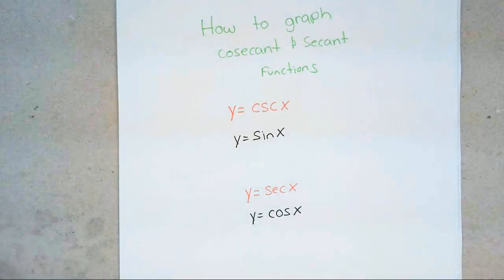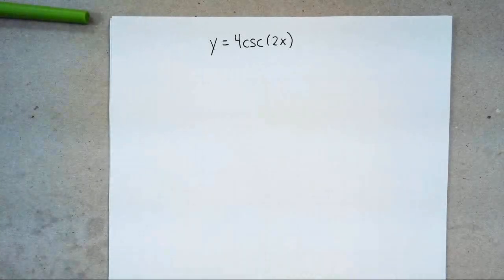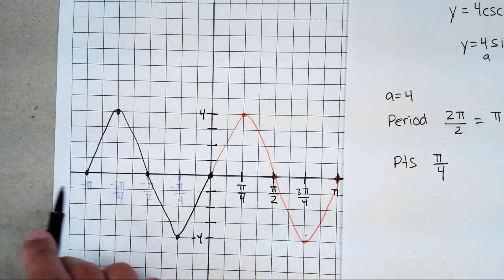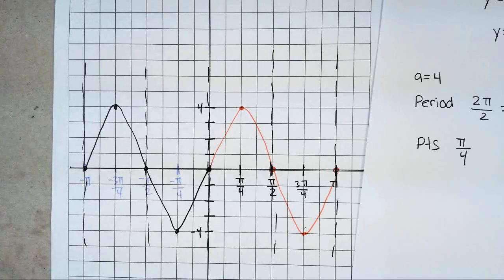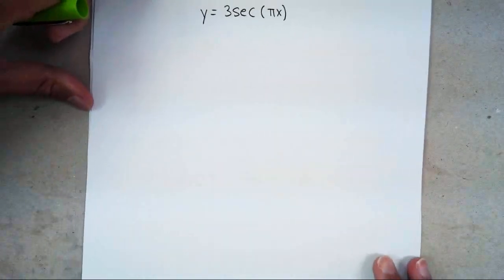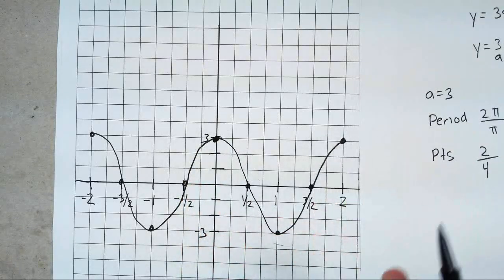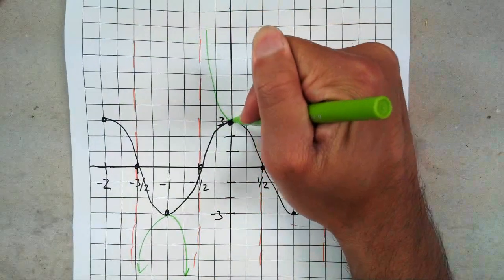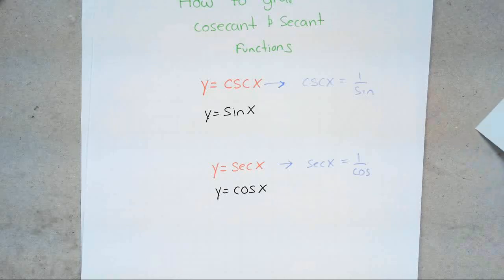Graphing Cosecant and Secant Functions